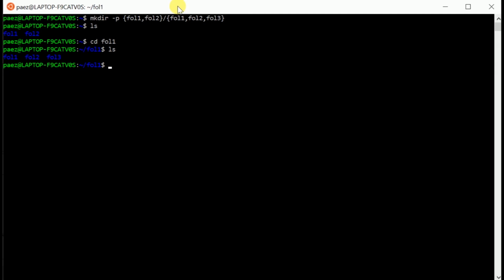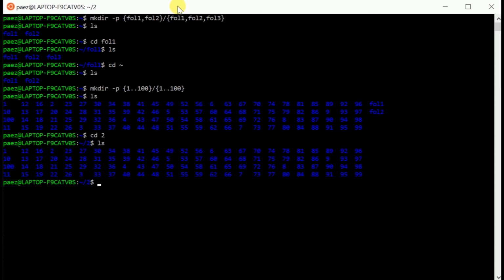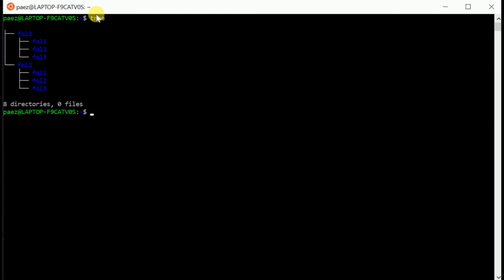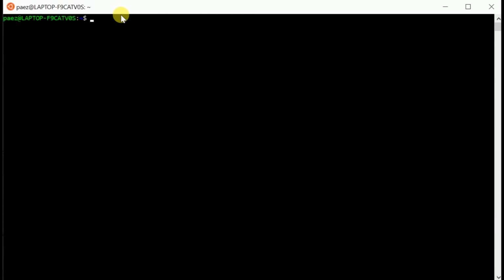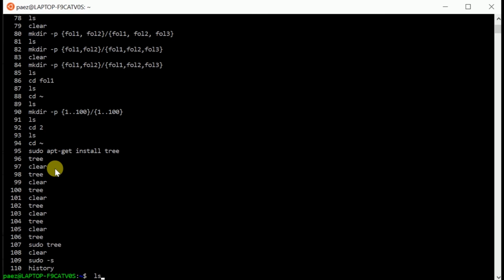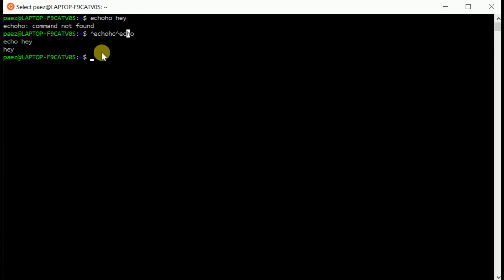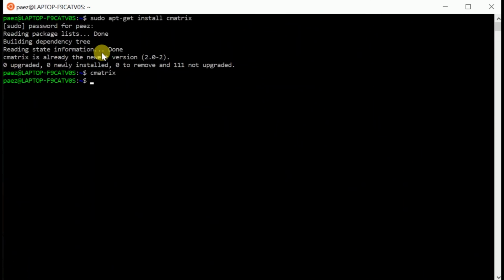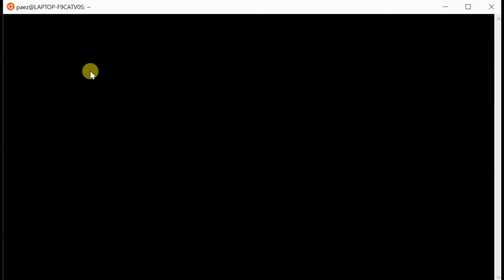7 Linux Commands you must know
Linux can make the life of a developer easier. Here are some commands which will help enhance your Linux experience..

Time Stamps:
0:00 Overview

0:27 - Creating multiple sub-directories
2:45 - tree
4:00 - Double exclamation
5:15 - sudo -s
6:00 - History avoidance
6:46 - Correcting previous command
7:51 - cmatrix
8:47 - Summary